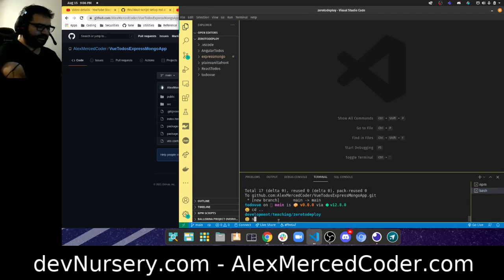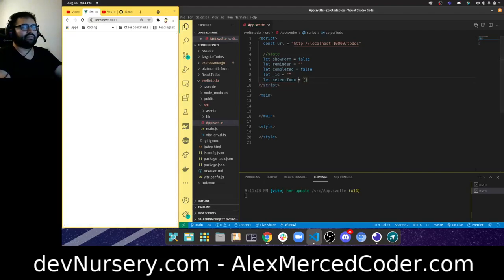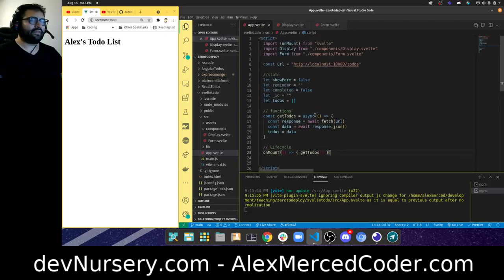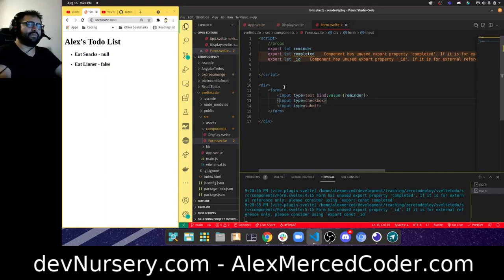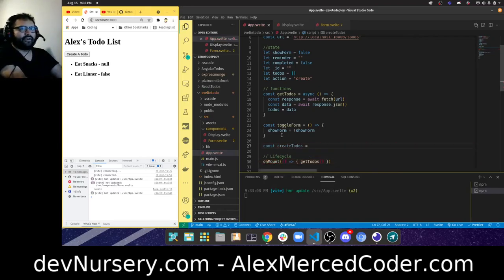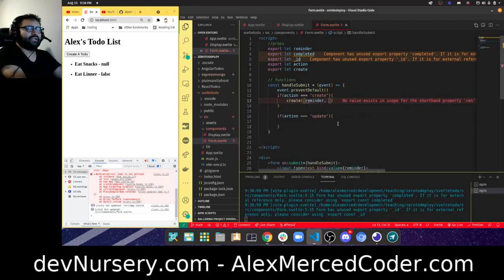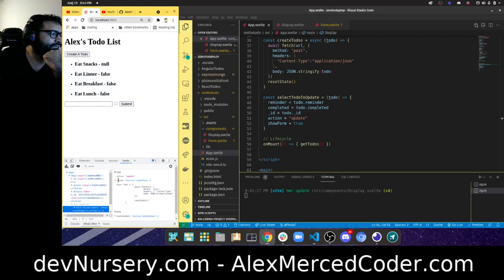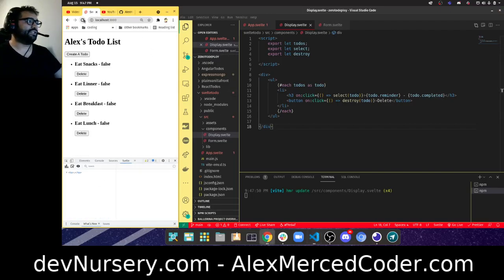AM Coder - Svelte Frontend to Express/Mongo API